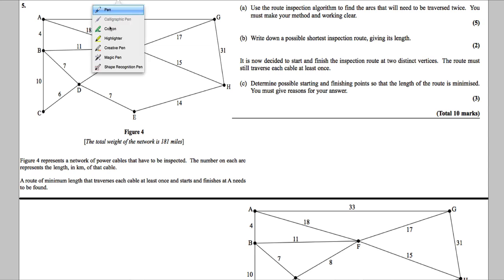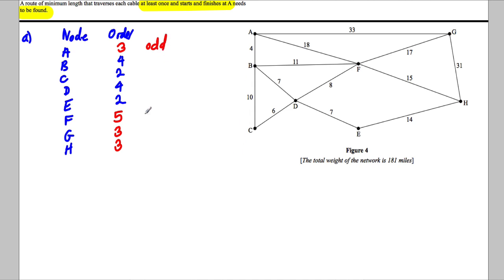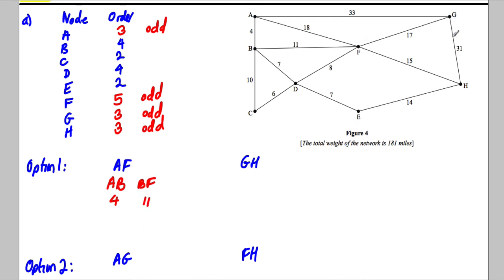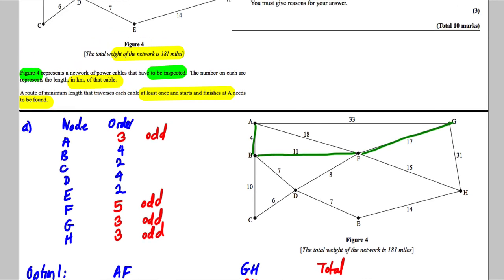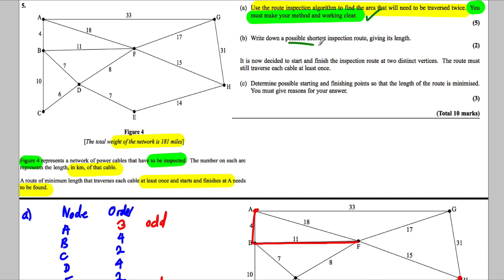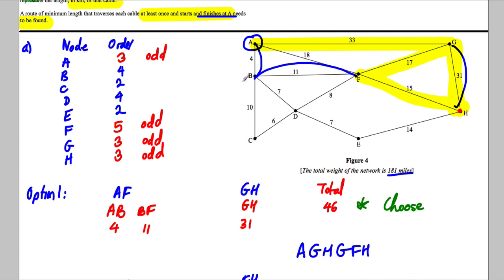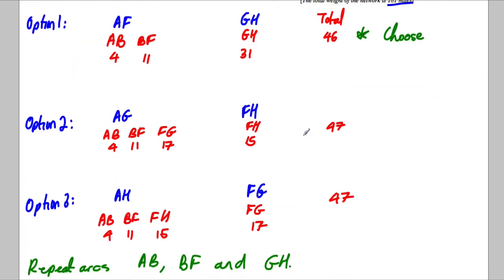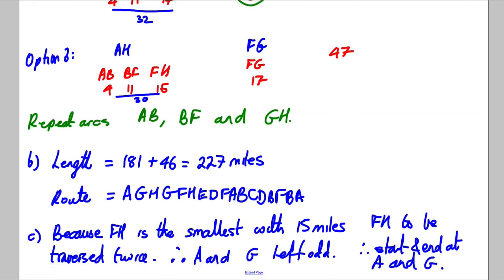D1 Q5 June 2013 (Replacement) Edexcel Maths A-Level